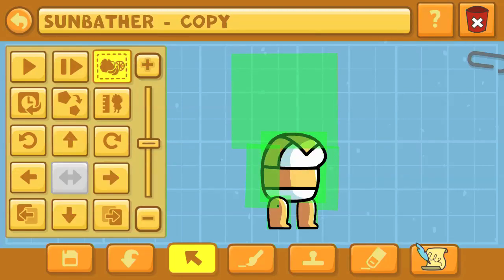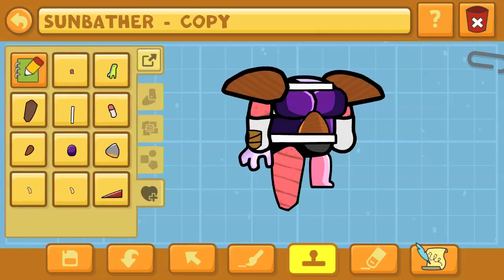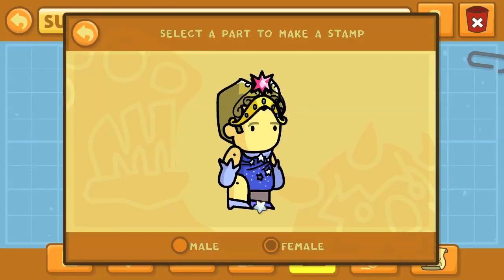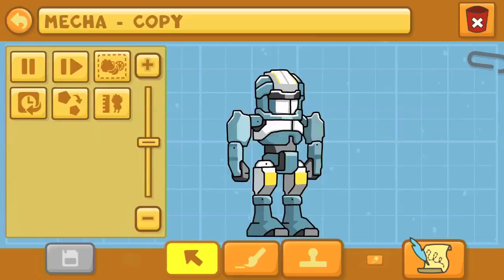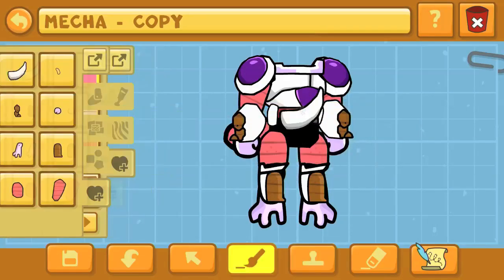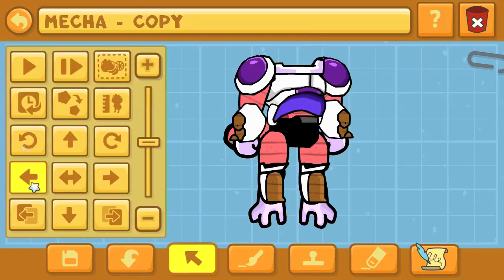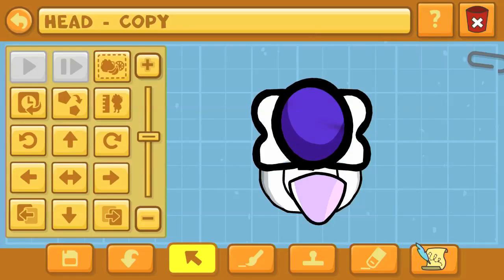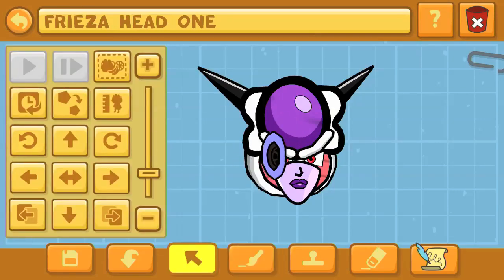Scribblenauts Unlimited 166 Frieza Forms in the Object Editor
How to make everyone's favorite Dragon Ball Z villain: Frieza, in the Scribblenauts Unlimited Object Editor!!!